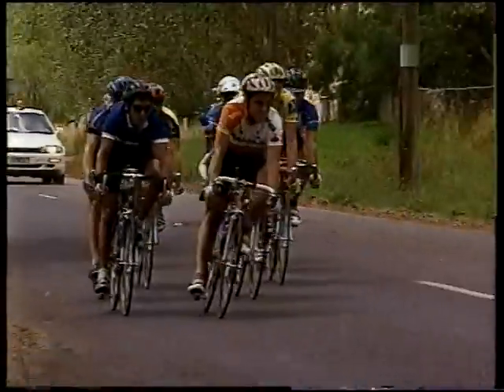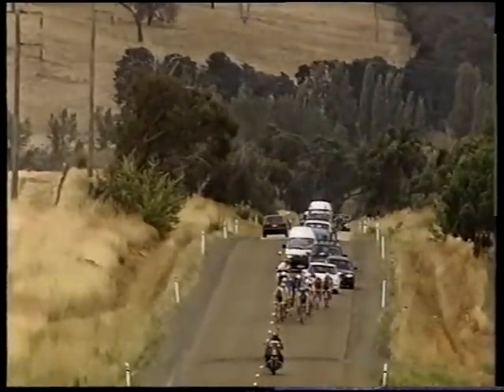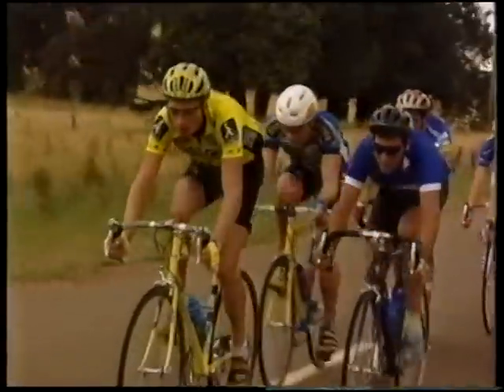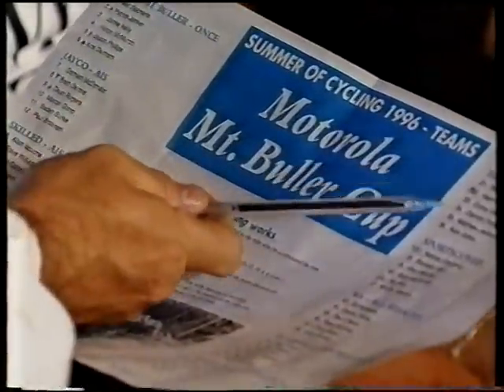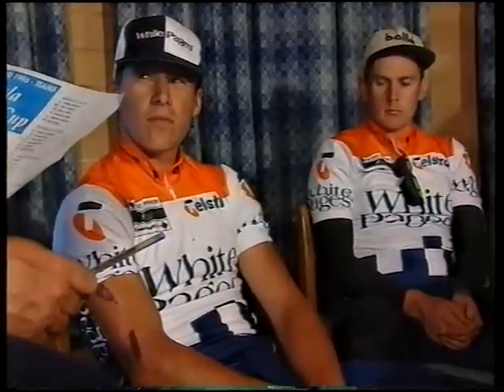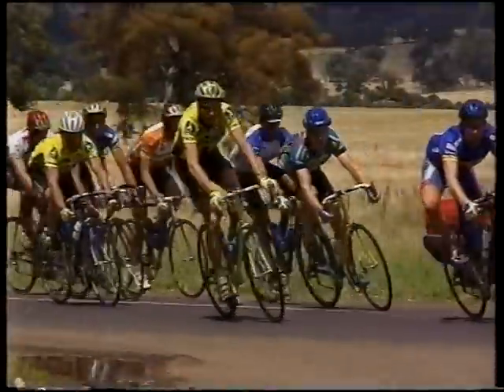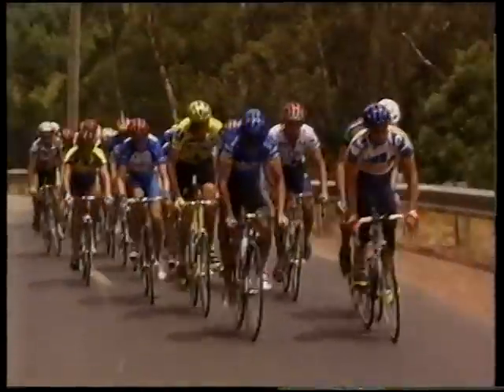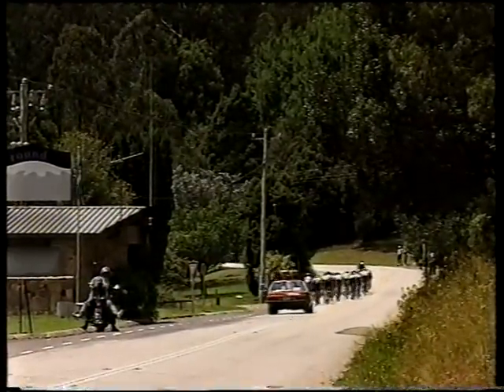Mt Buller Cup 1996 Pt2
Part 2 of the Motorola Mt Buller Cup cycling race